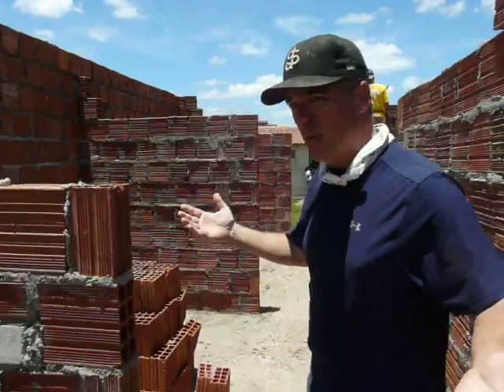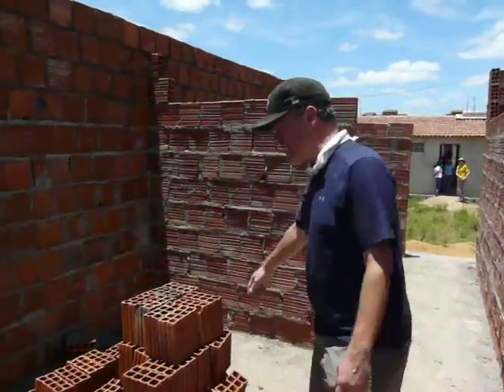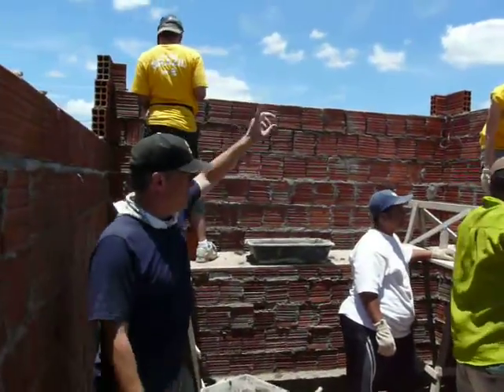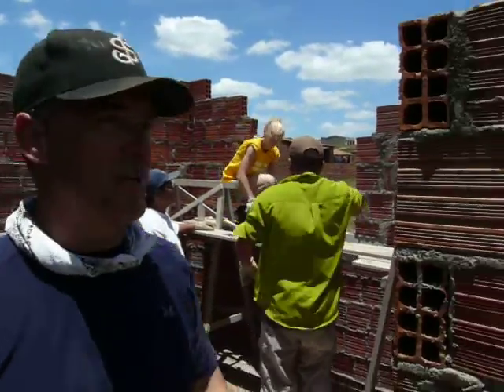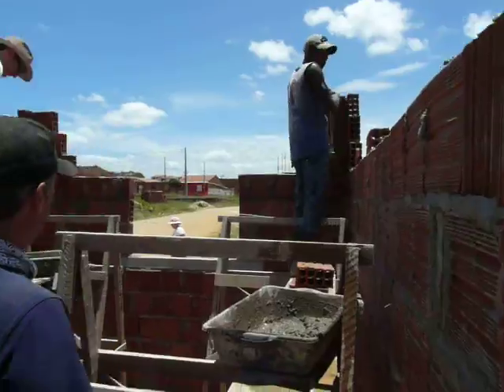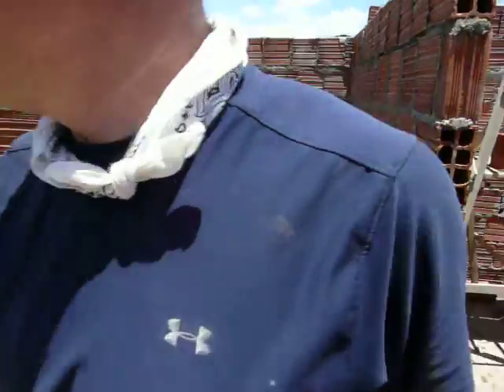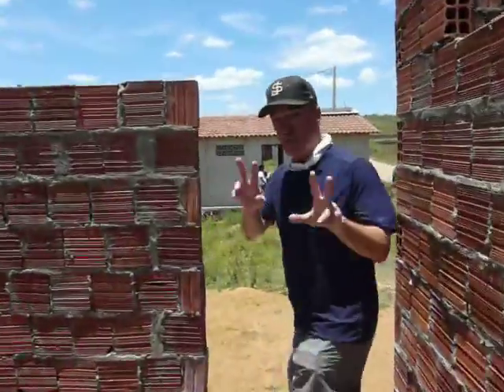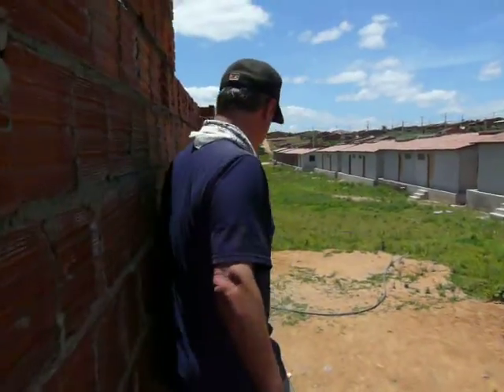Video Tour of House